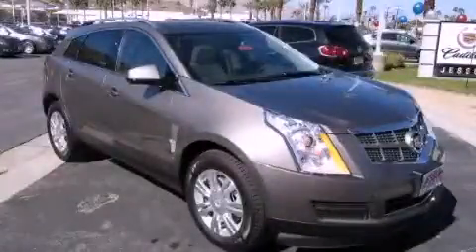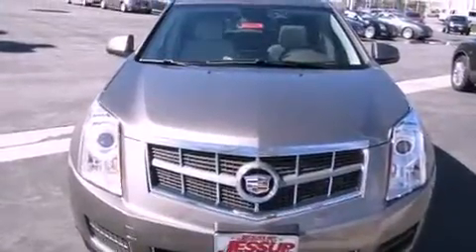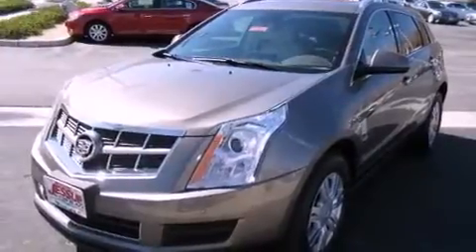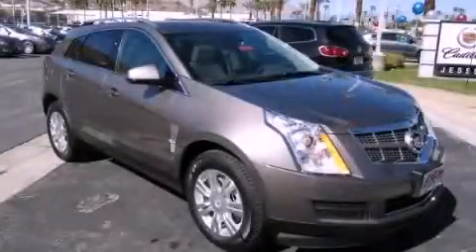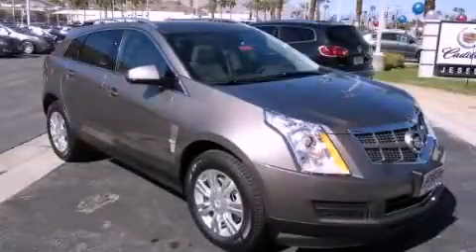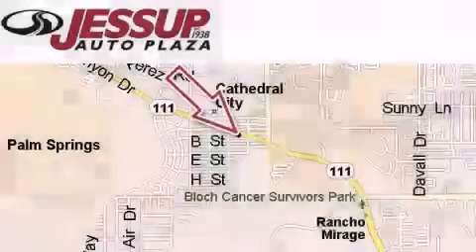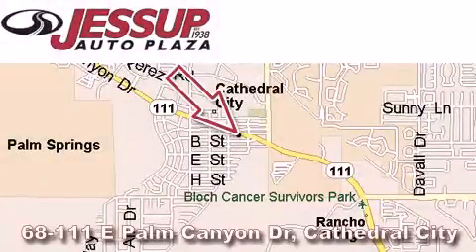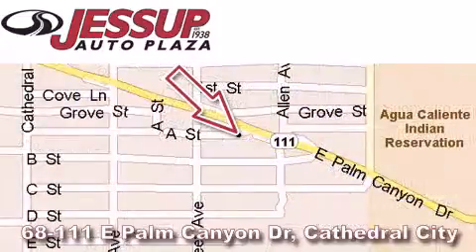2012 Cadillac SRX Indio CA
Year : 2012
 Make : Cadillac
 Model : SRX
 Engine : 3.6L SIDI DOHC V6 VVT
 Trans . : Automatic
 Exterior : Brown

 Interior : Other

 68-111 E Palm Canyon Drive

 2012 Cadillac SRX Cathedral City CA